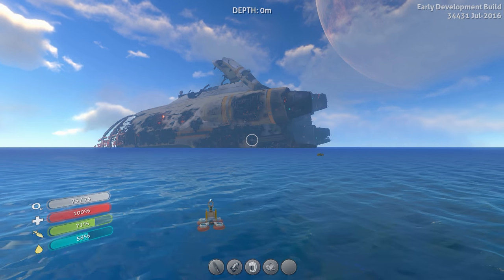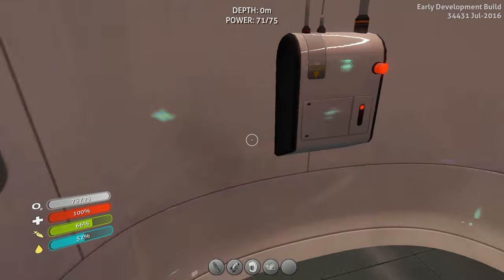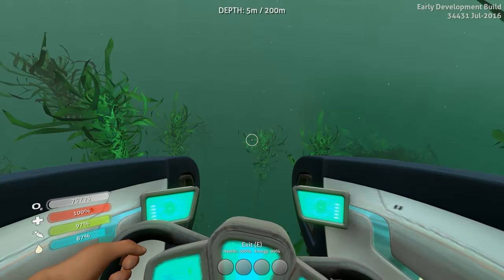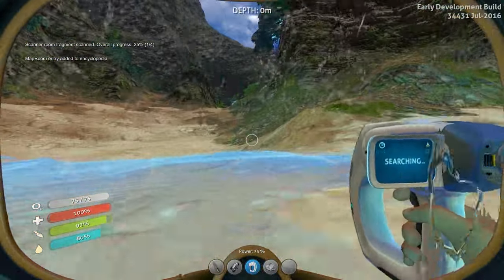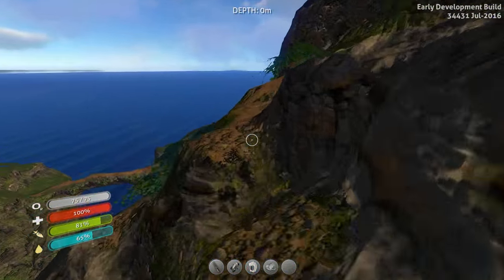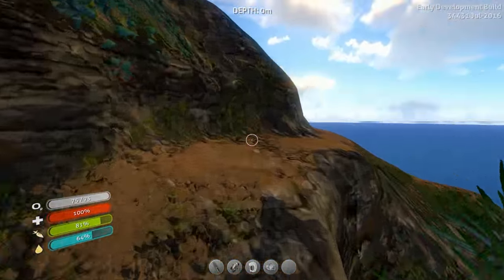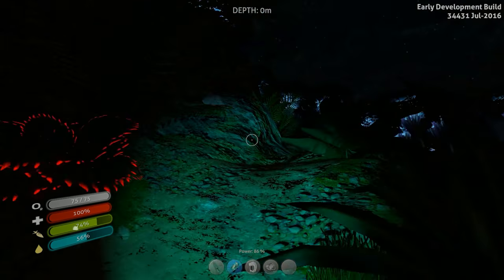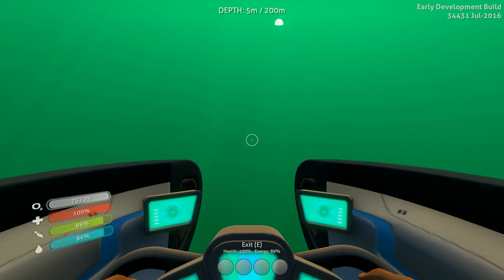Mushroom Base Foundation | Subnautica | Gameplay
We are back in Subnautica!

Today we build the Sea Moth to assist with exploring the region. Also the location of the first base is chosen! Its a bit deep and further away - but I think it will look nice! Alas oxygen may be an issue.